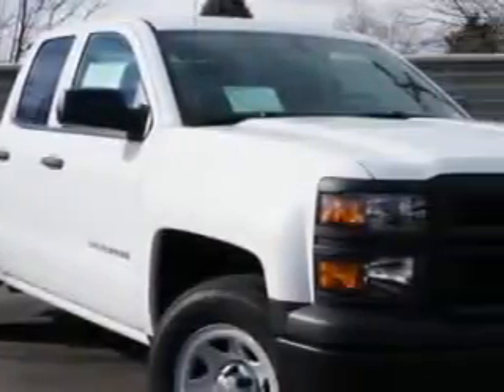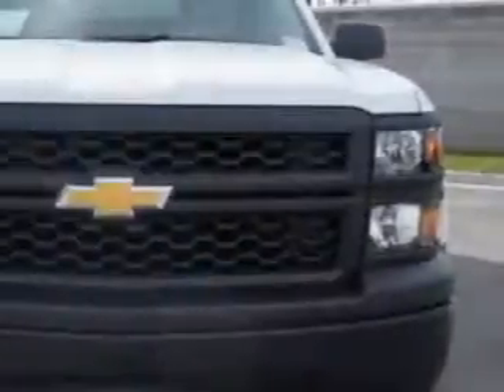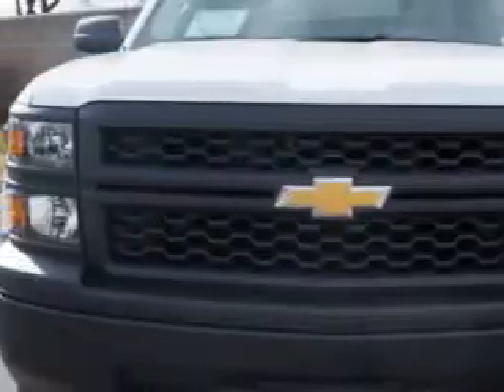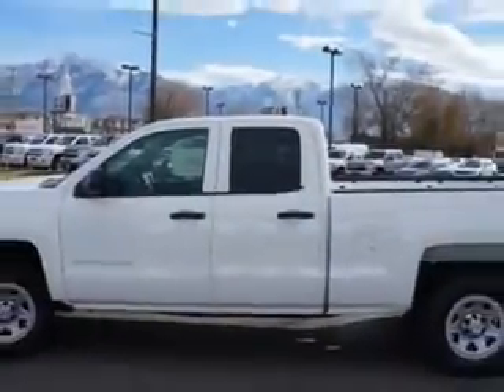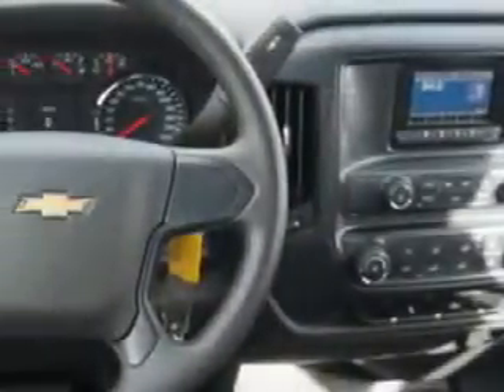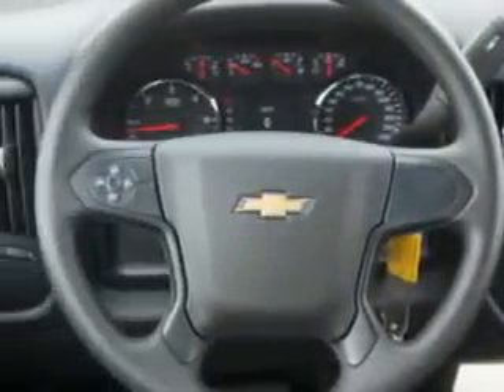2014 Chevrolet Silverado 1500 Larry H. Miller Chevrolet of Murray Murray, UT 84107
Chevrolet Silverado Larry H. Miller Chevrolet of Murray knows you want more in a car. You have a purpose for your vehicle. You will love this  Summit White   Chevrolet Silverado 1500 Double Cab, equipped with an 8 Cylinder engine and an automatic transmission. Enjoy this utility truck with features like Tail Gate Protector, Cargo Light, Rubber Flooring, Auxiliary Audio Input, Halogen Headlights, Full Size Spare Tire, Vinyl Floor, Tire Pressure Monitoring System, Rear Bench Seat, and much more. Get where you need to go, enjoy the drive, and have peace of mind in this  Chevrolet Silverado 1500. See us at Larry H. Miller Chevrolet of Murray today!
MILES:     12
VIN:1GCRCPEC2EZ187657

5500 South State ST.